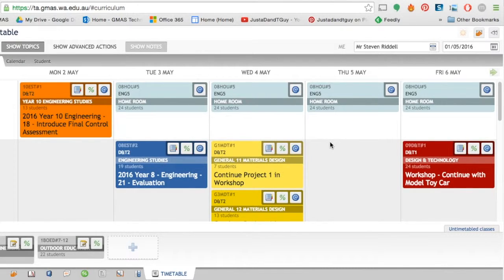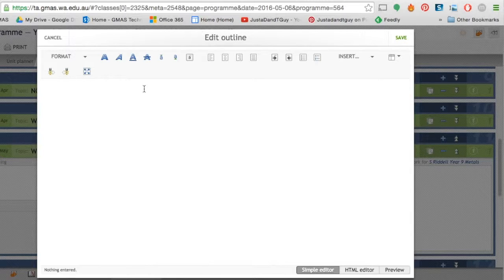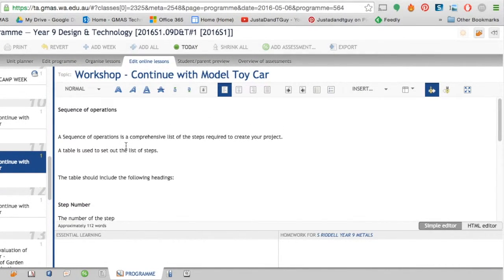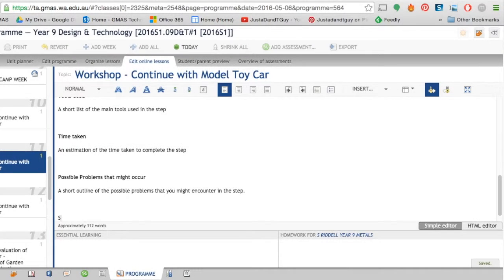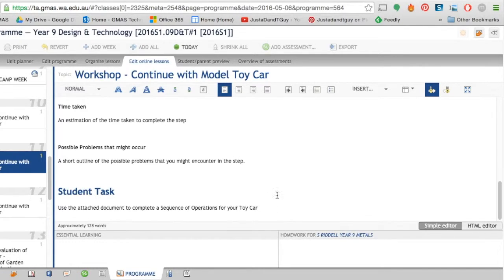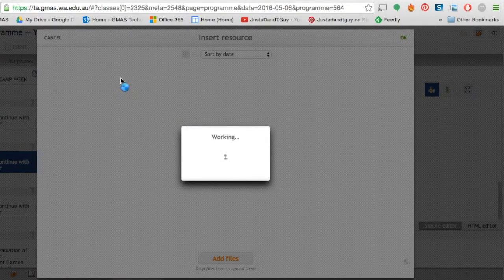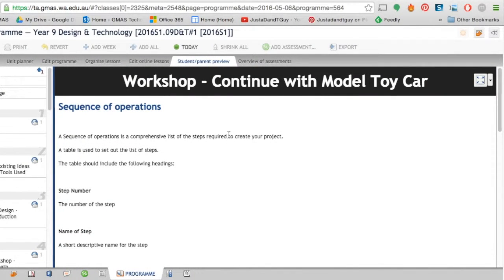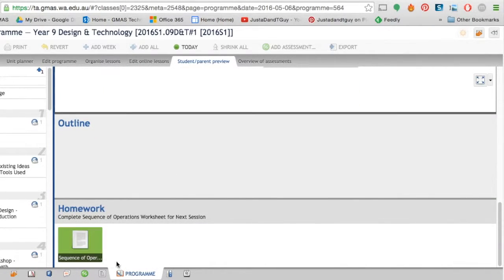Adding a Lesson to SEQTA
A short video to demonstrate adding Lesson content to your program in SEQTA Teach.